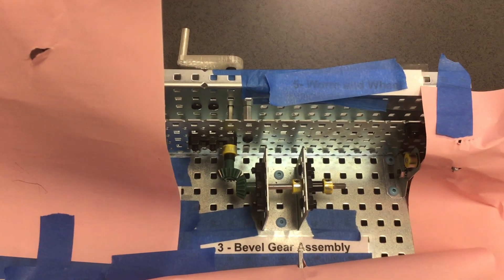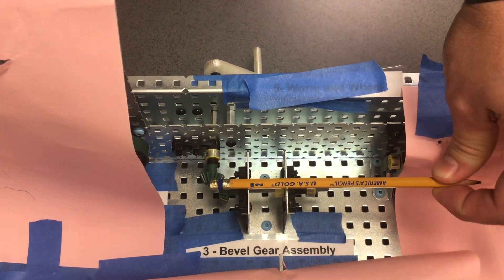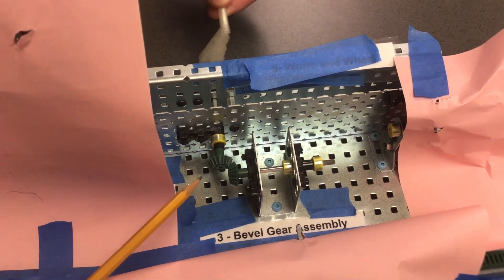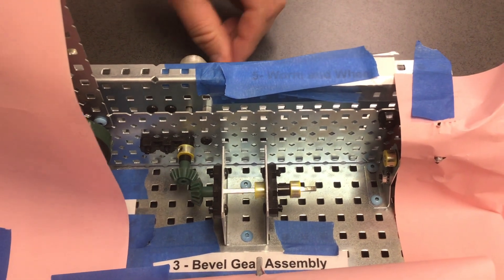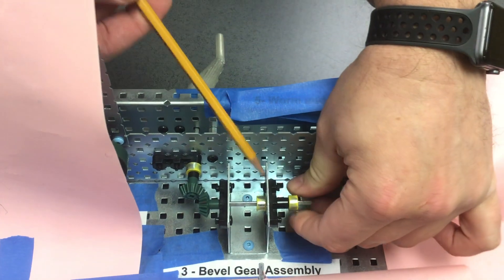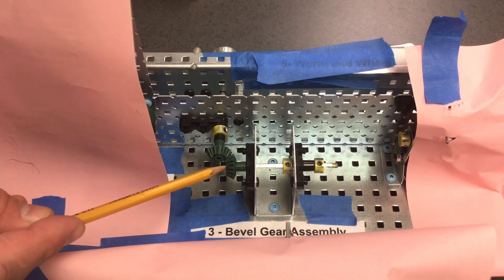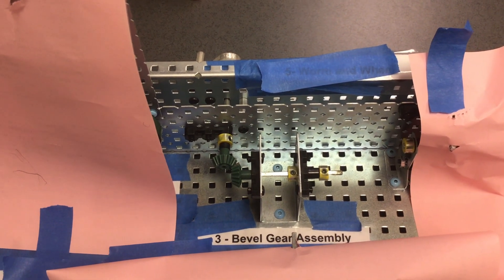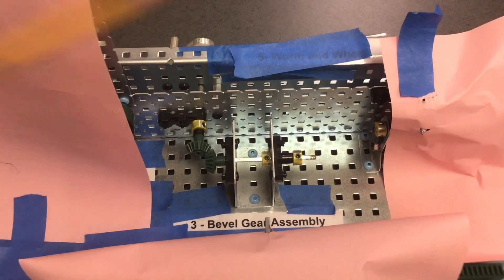04 Bevel Gear Assembly Mechanisms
04 Bevel Gear Assembly Mechanisms